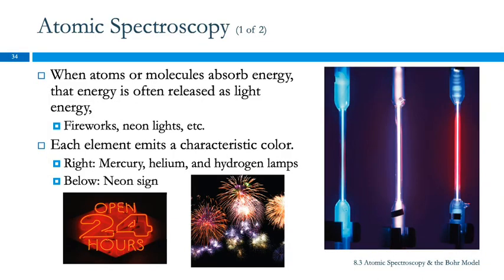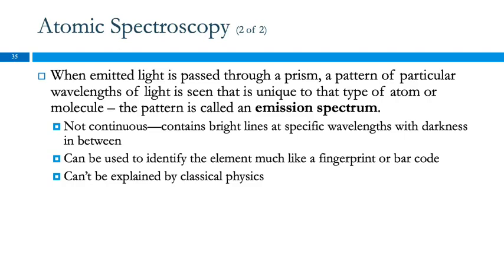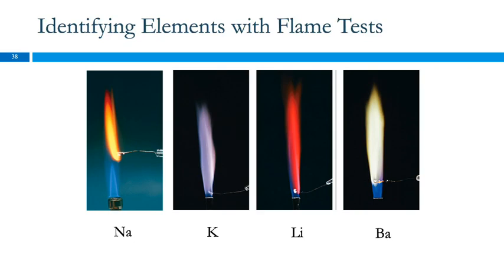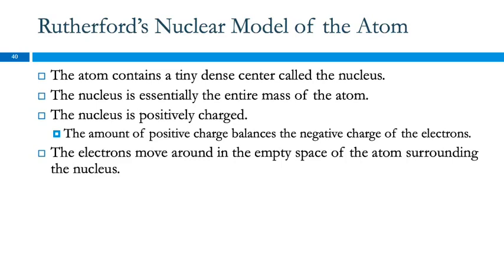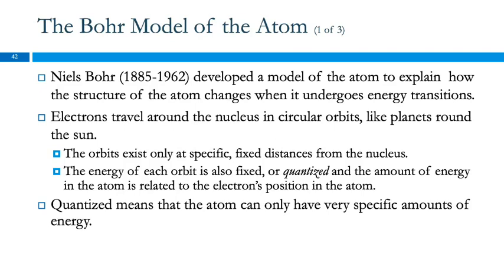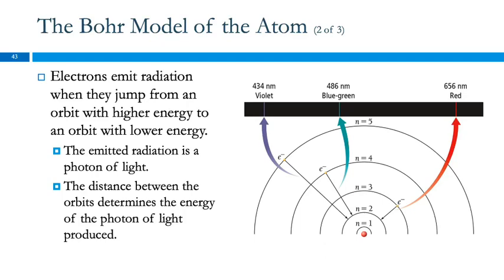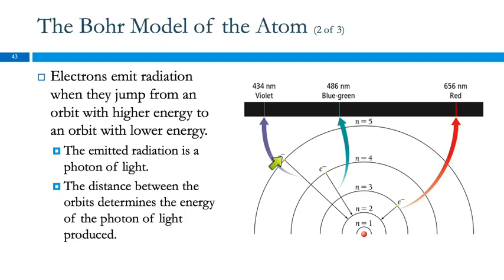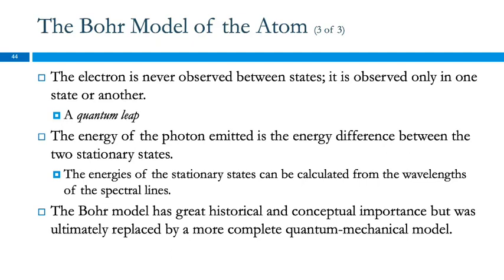8.3 Atomic Spectroscopy & the Bohr Model